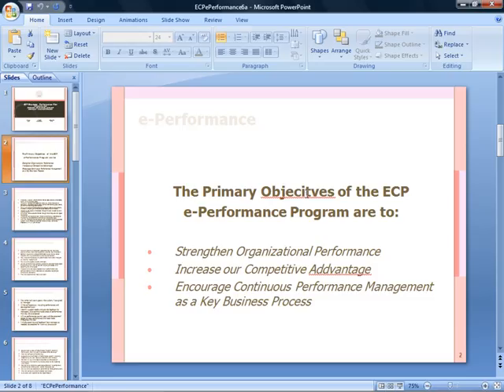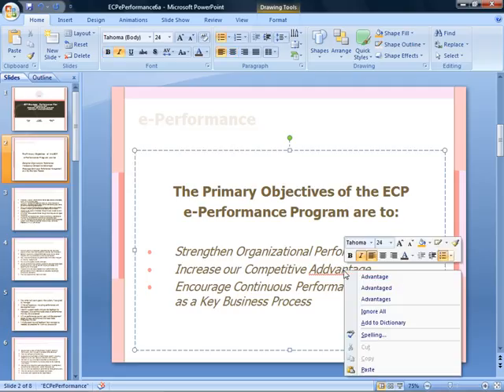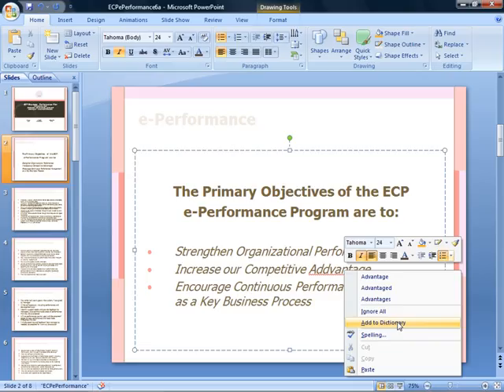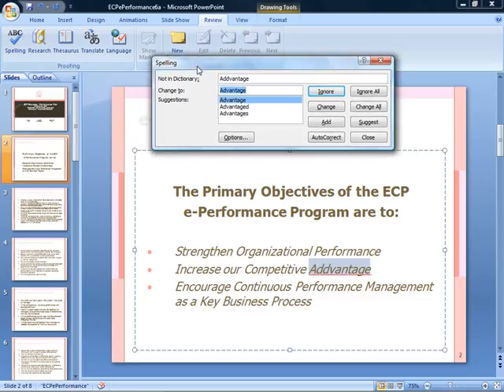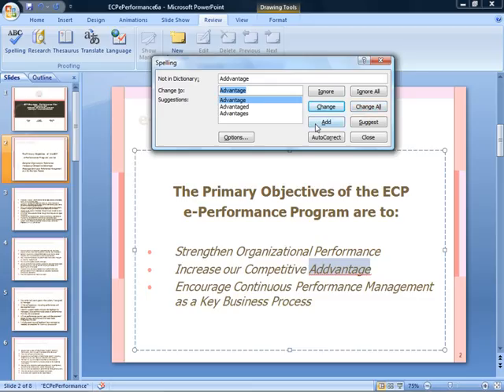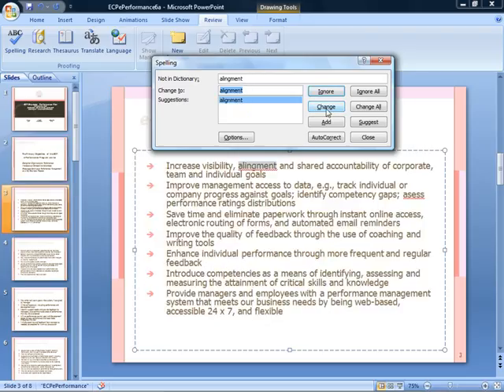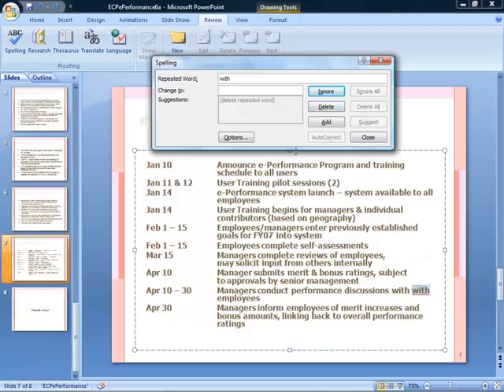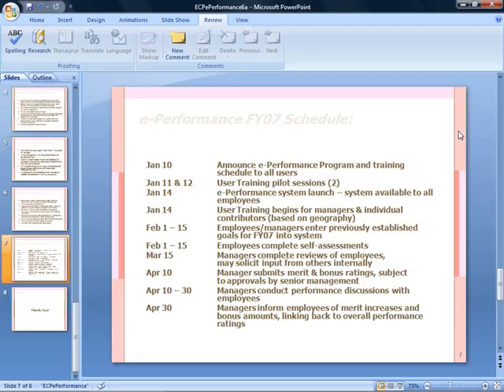06_01_Spelling.mov